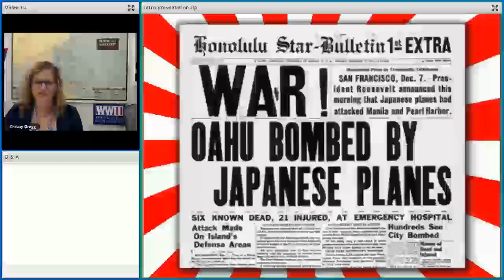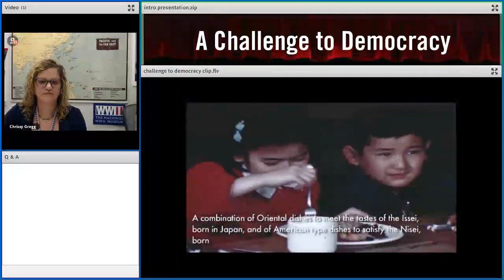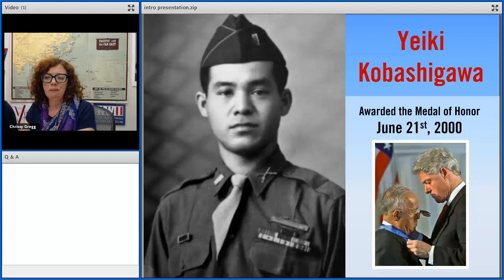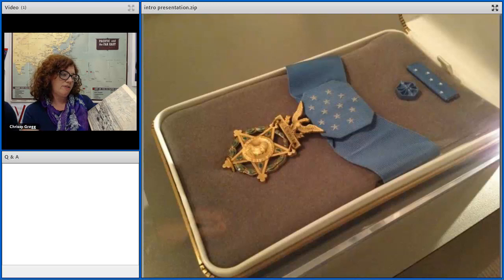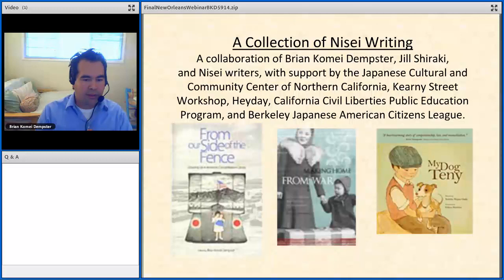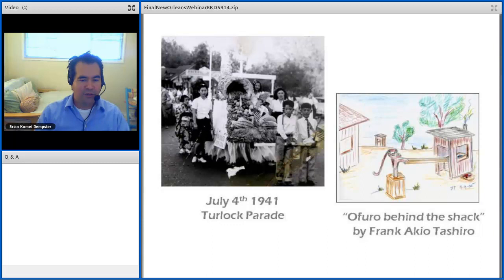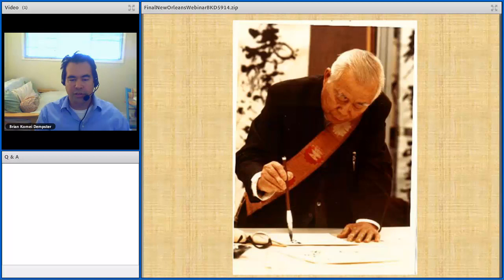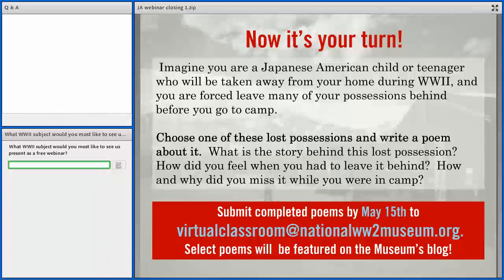Japanese American Experiences in WWII Webinar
In this webinar, students will learn about the forced incarceration of Japanese and Japanese Americans in remote camps for the duration of WWII, especially focused on the experiences of Nisei students who abruptly became prisoners at a young age.

Curator Kim Guise, she showcases some of her favorite artifacts in the From Barbed Wire to Battlefields: Japanese American Experiences in WWII special exhibit.  Examine a camp high school yearbook and images of school, social and home life for the young Nisei prisoners.  Meet poet, professor and editor Brian Komei Dempster, who helps former camp prisoners record and compose their incarceration and resettlement stories. Dempster also uses this time period as creative inspiration, and just released his debut poetry anthology, Topaz, reflecting on his own family’s incarceration experiences.

Captions are available in English and Spanish. Spanish captions are made possible through generous support from Pan-American Life Insurance Group.